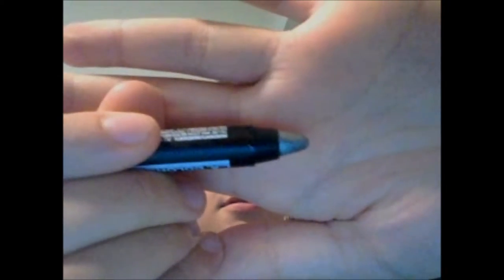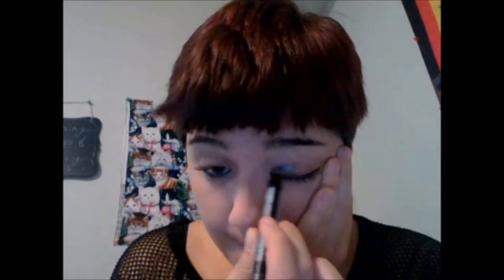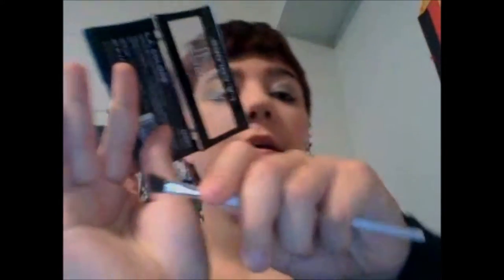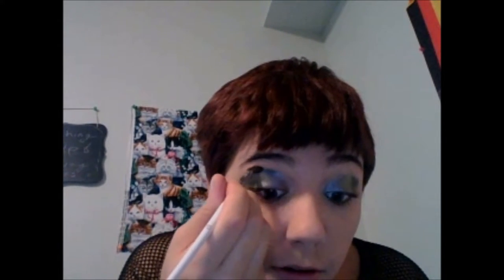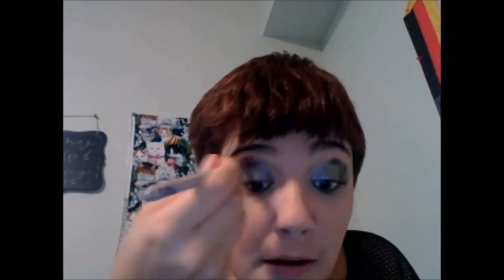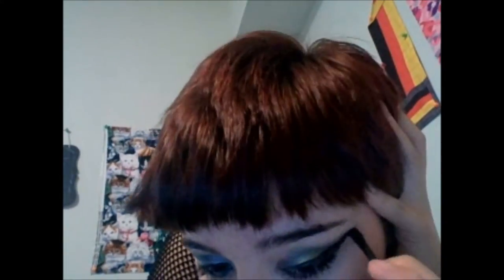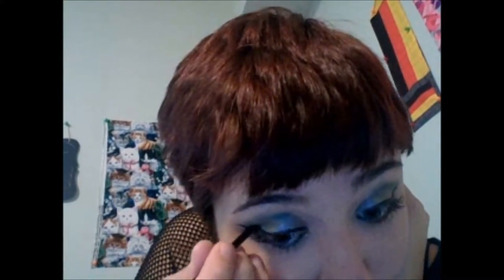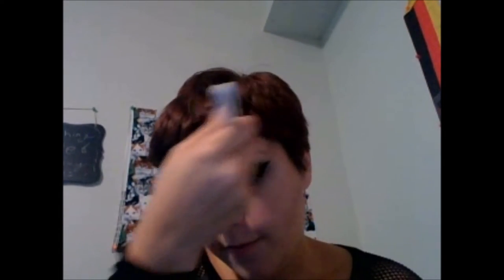Harry Potter Inspired Makeup Tutorial | Slytherin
I love Harry Potter, I personally am a Slytherin. I decided to do a makeup look for each of the Hogwarts Houses, starting with my own!